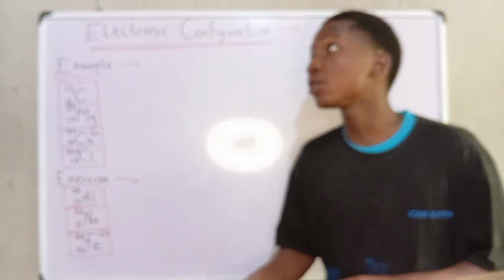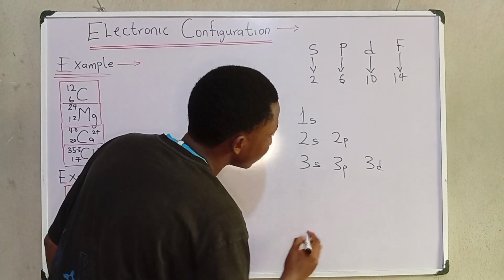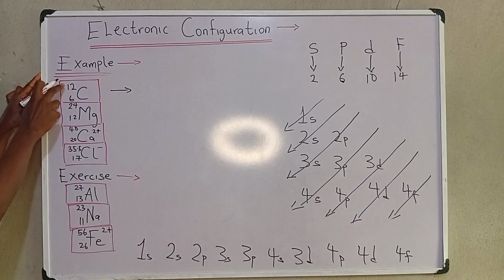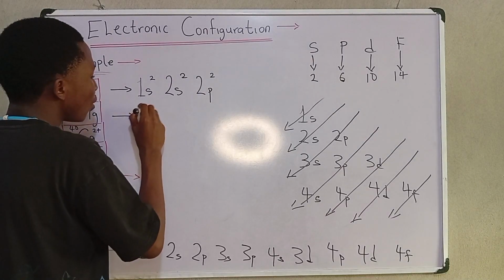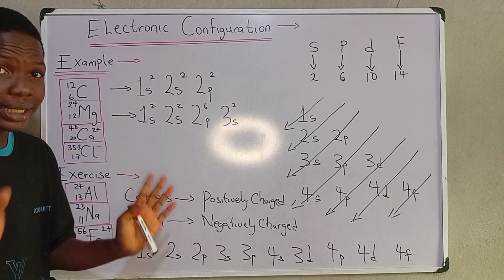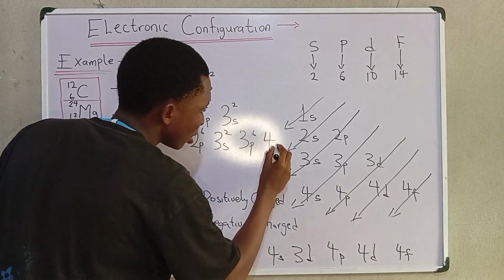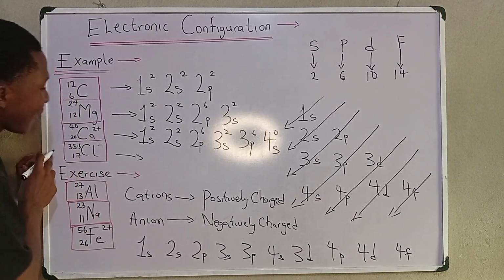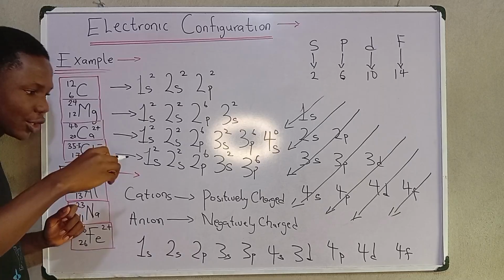Electronic Configuration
Easy steps on How to write Electronic Configuration